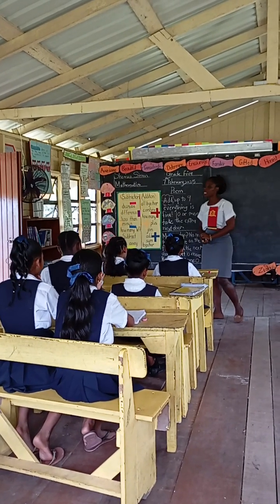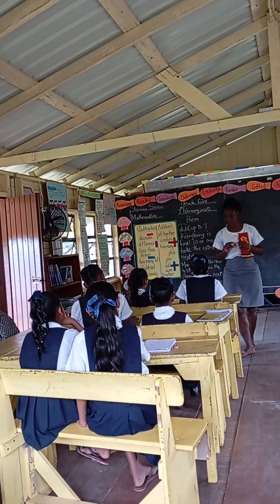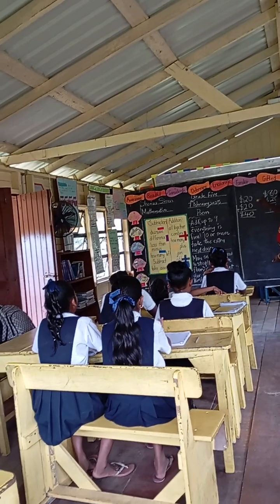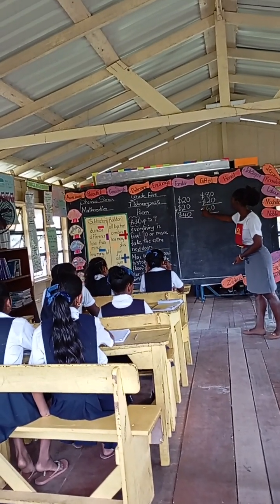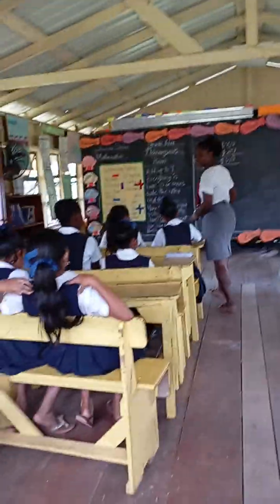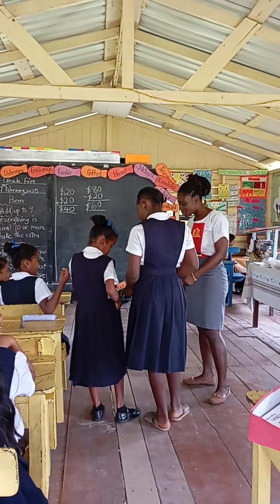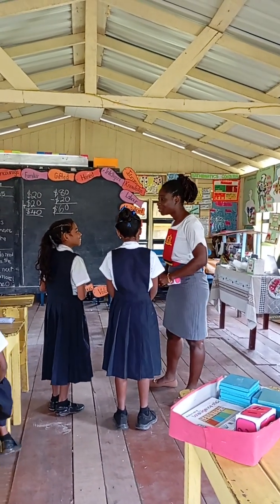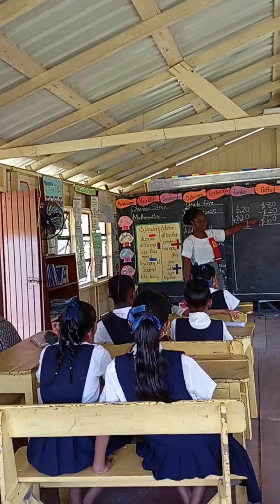Addition and Substraction